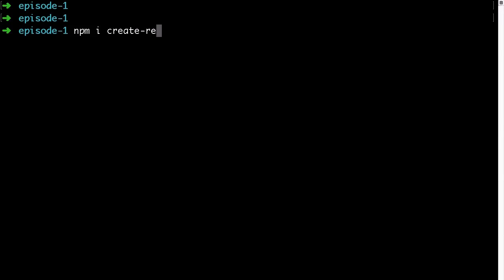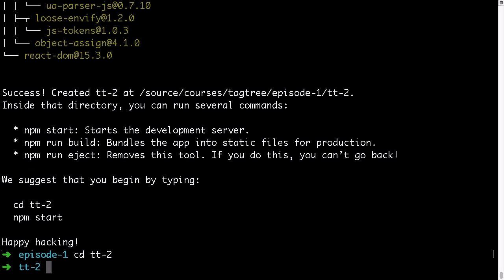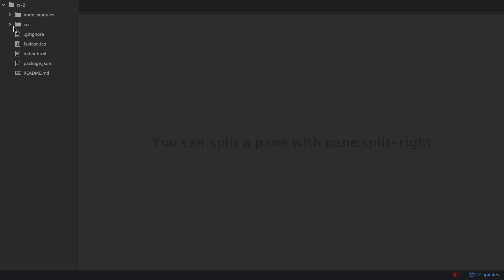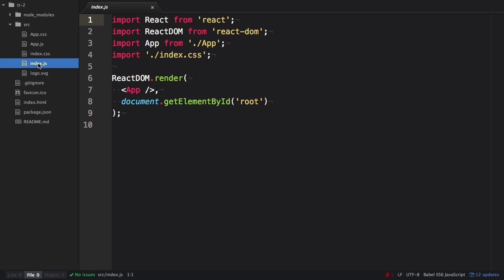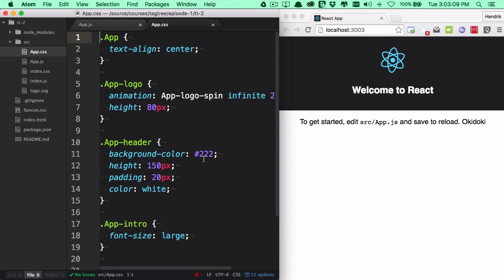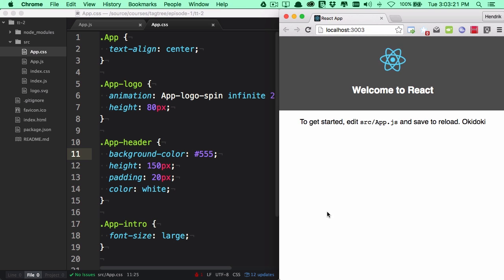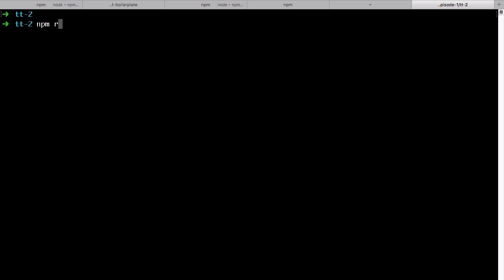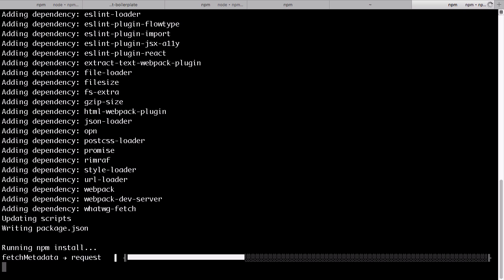create-react-app - what's all the fuss about?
Don't forget to go check out my full length courses on pluralsight.com

Find out exactly what create-react-app does, and what benefits you get from it. In this video, we generate a new app, and have a look at the resulting files. We also make a few changes to see hot reloading in action. In the end we run the eject command and see the effect in code.